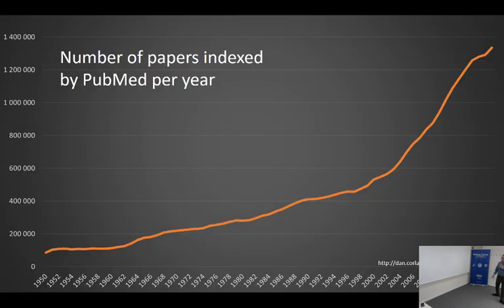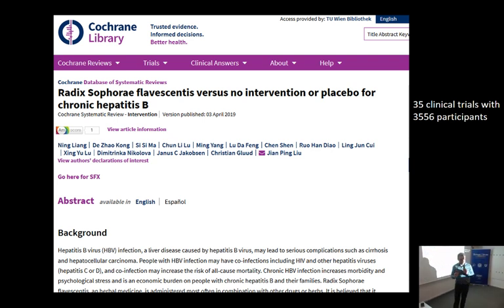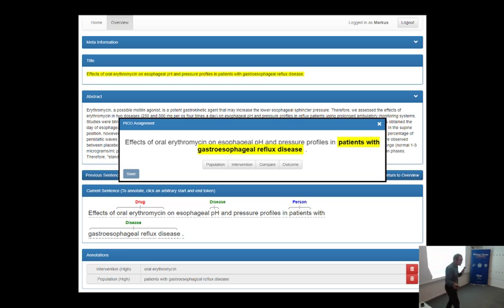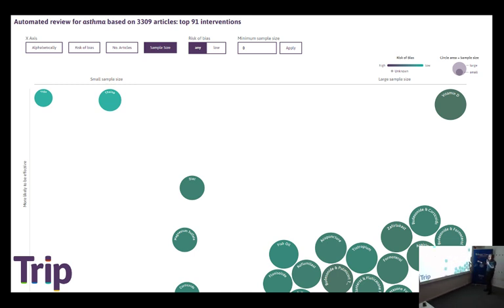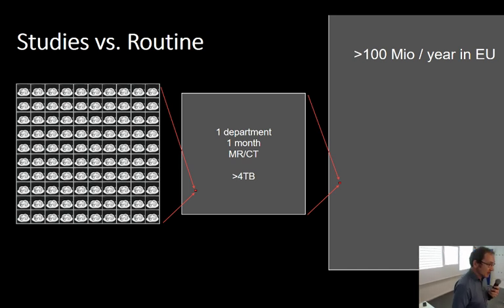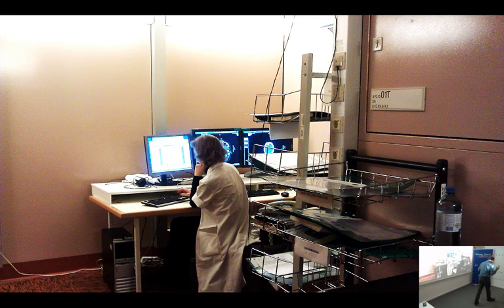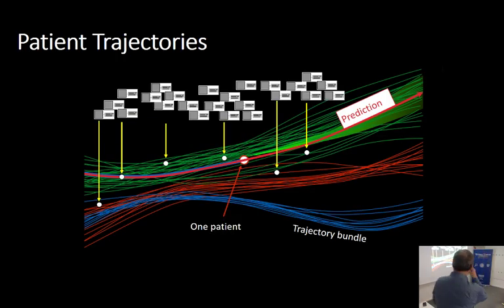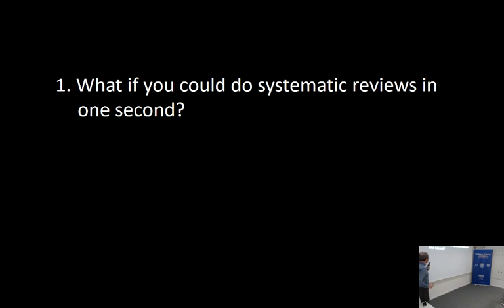Allan Hanbury - Exploiting Data in Medicine (VDSG International DS Alliance Kickoff)